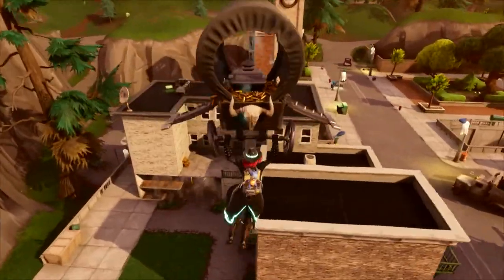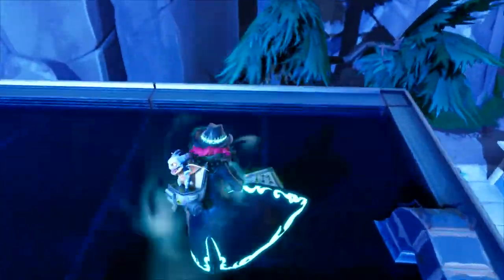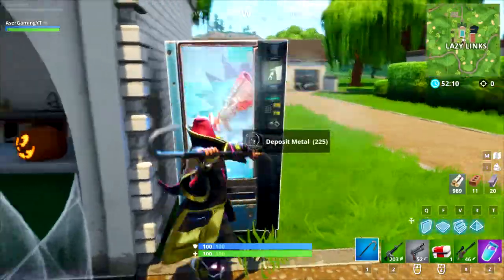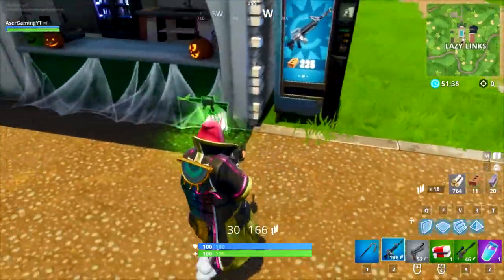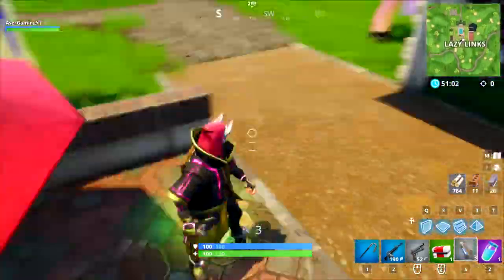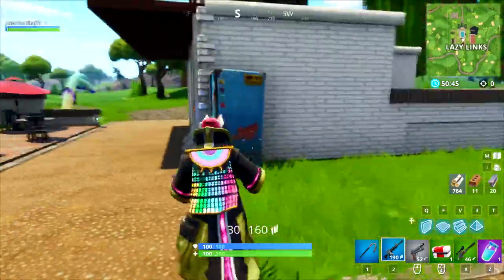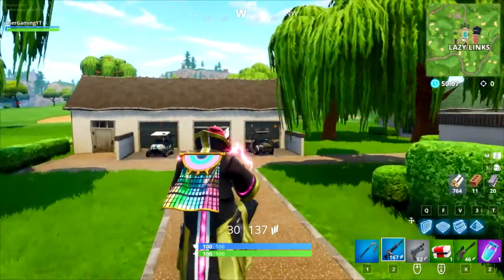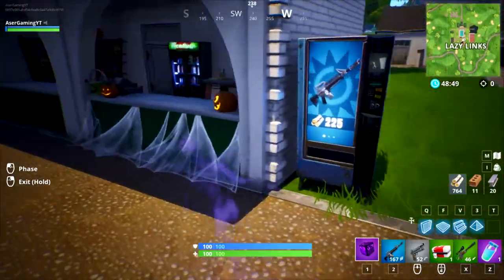Fortnite: How to Destroy Vending Machine - (Fortnite Break Vending Machine)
a quick tutorial showing in fortnite how to destroy vending machine just in case you hate that machine for some reason and wanna get rid of it then I will show you how to break vending machine in fortnite so you could get rid of it and play peacefully without it being in the game